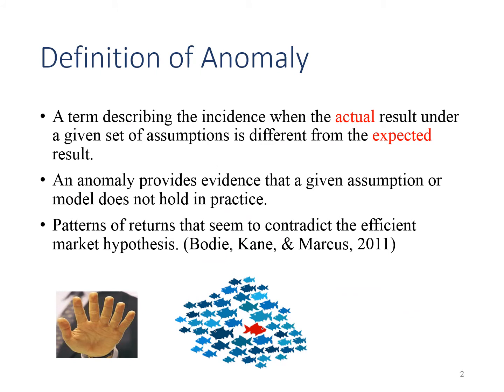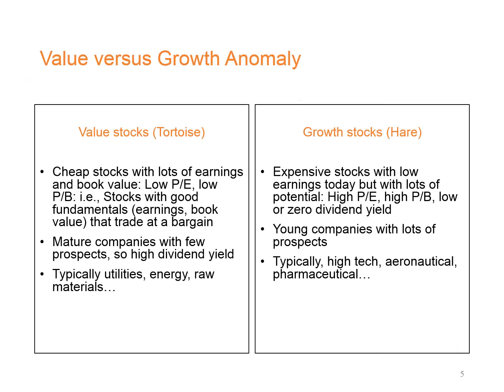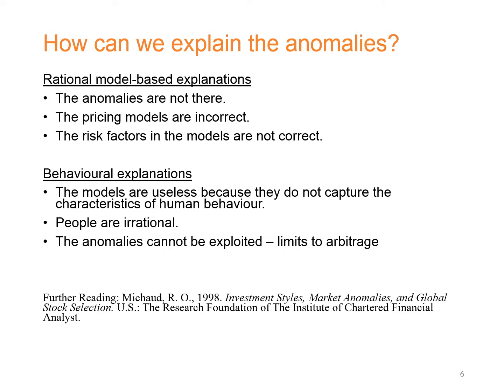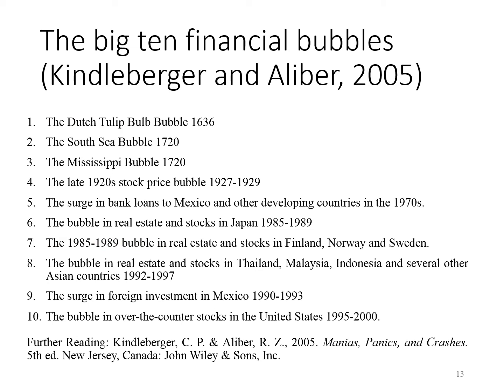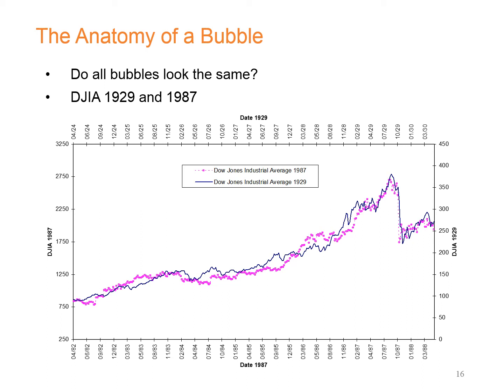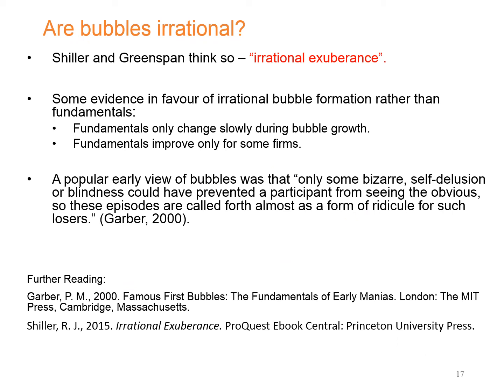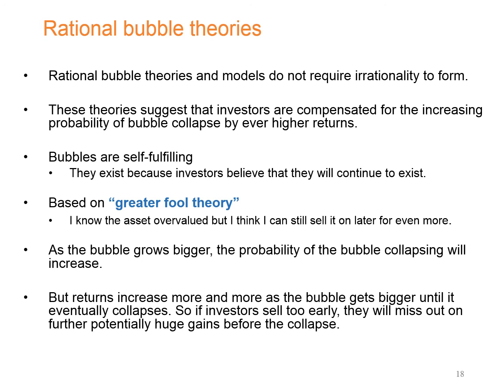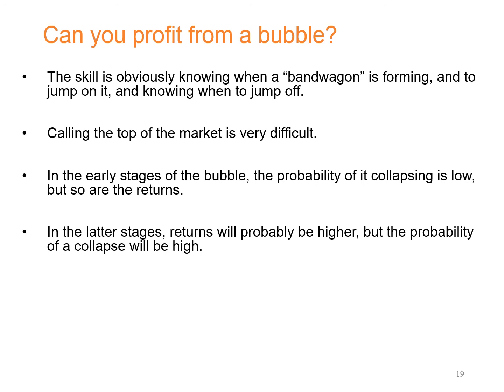Anomaly and bubble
Portfolio Management.
What is anomaly?
Anomaly and market efficiency.
How bubbles are formed?
Implication from market anomalies and bubbles.